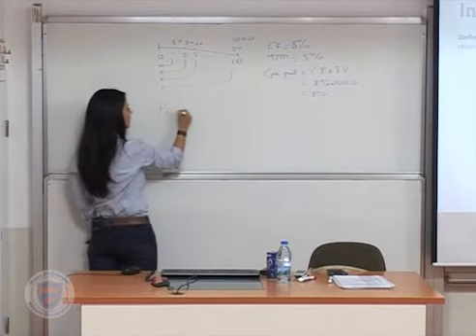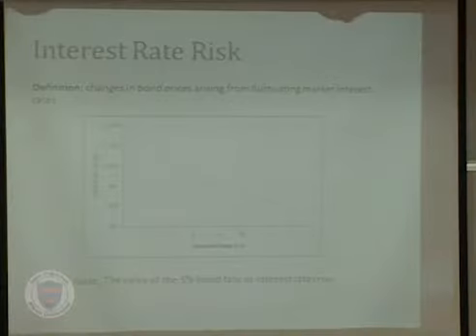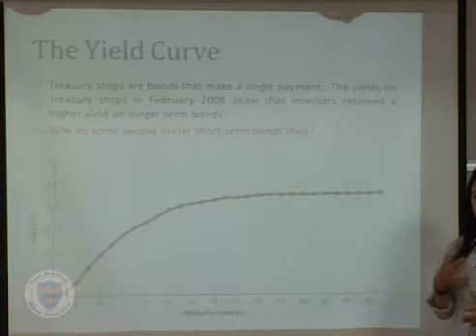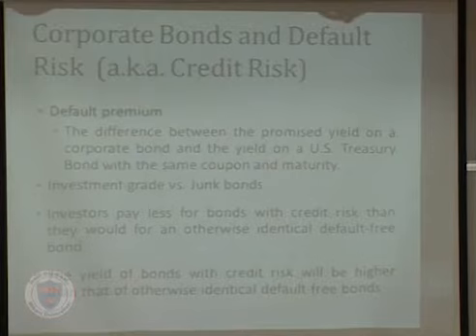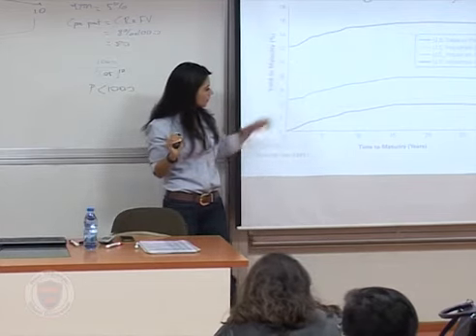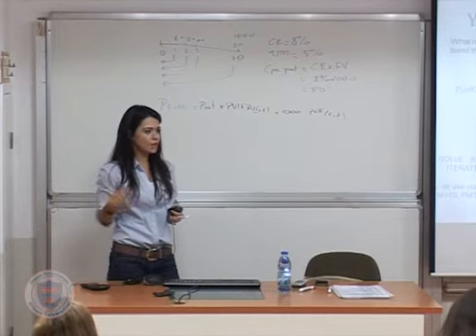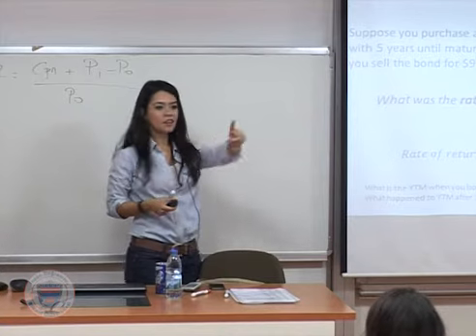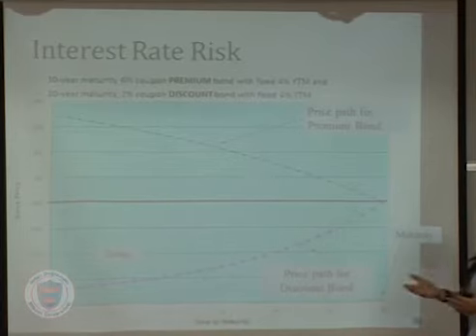MAN321 20141114 LEC18